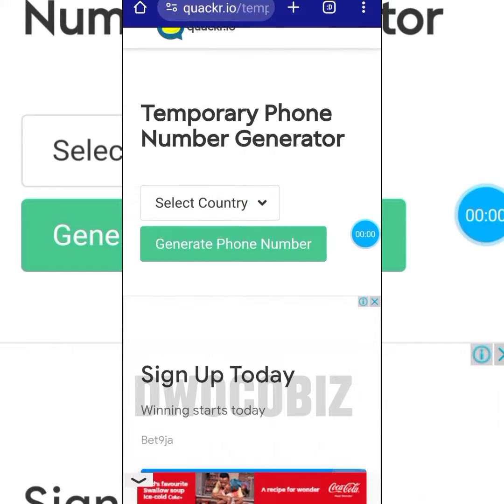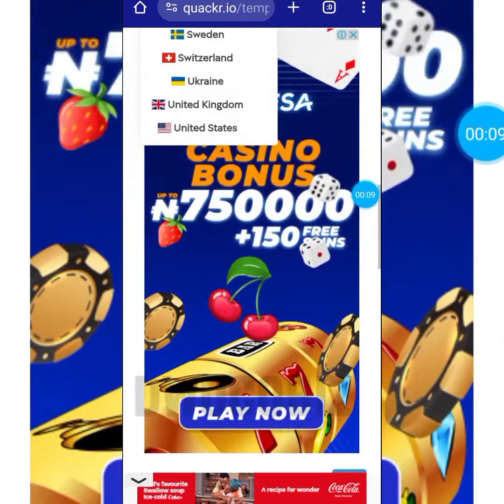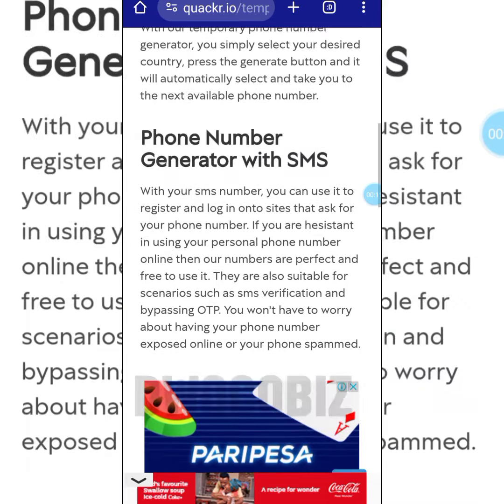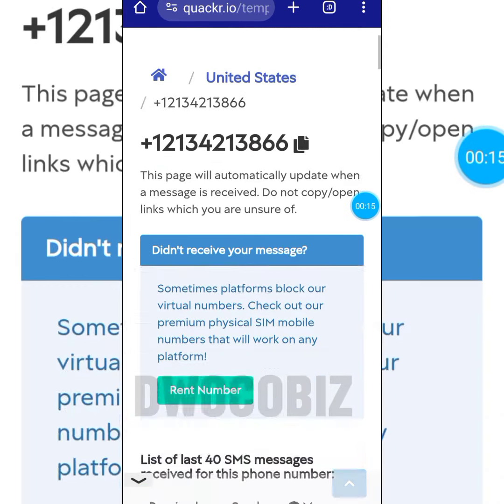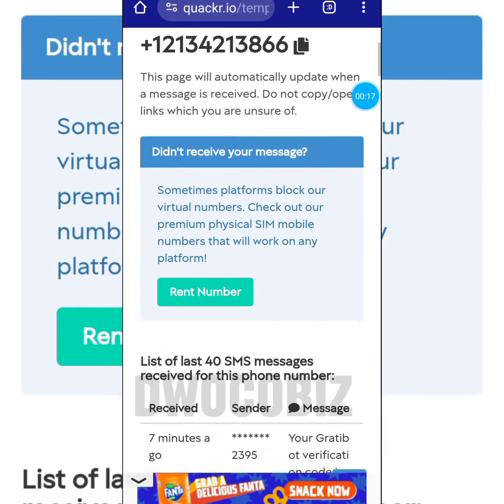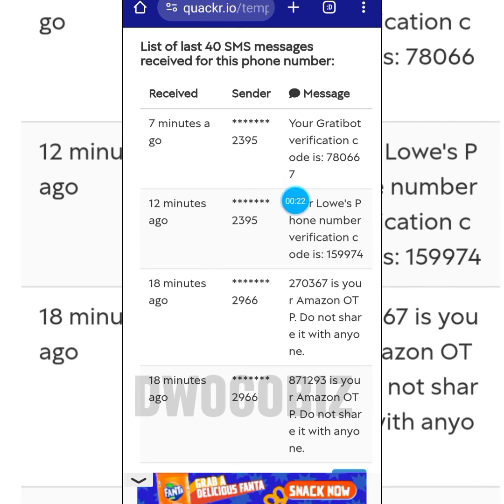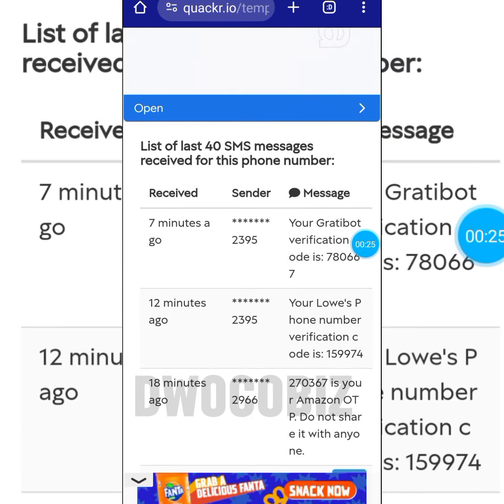Privacy Hacks: Overcoming Website Restrictions with Ease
In this tutorial, discover the smart tactics to steer clear of websites attempting to block you with temporary phone number verification.

🚀 Gain insights on safeguarding your online privacy as we unveil practical tips to navigate this common hurdle. From understanding the mechanics behind temporary phone number detection to employing strategic measures, we've got you covered! 🕵️‍♂️

Share the knowledge with your friends to empower them in the digital realm! 🌐 Arm yourself with the know-how to outsmart these barriers and reclaim control over your online experience. Let's dive into the world of online security together! 💻🔒